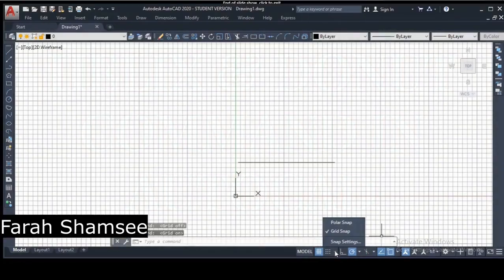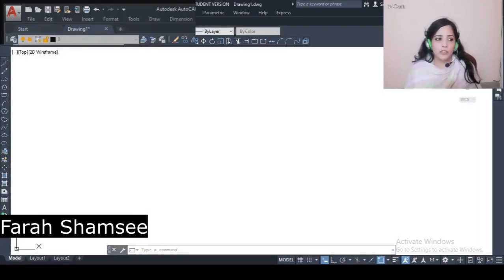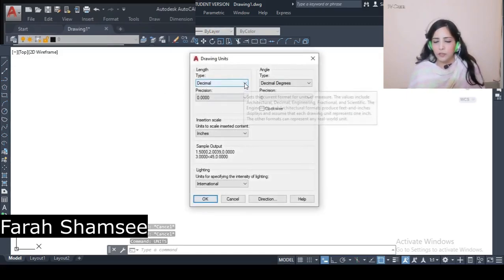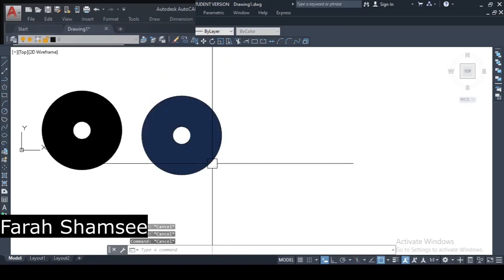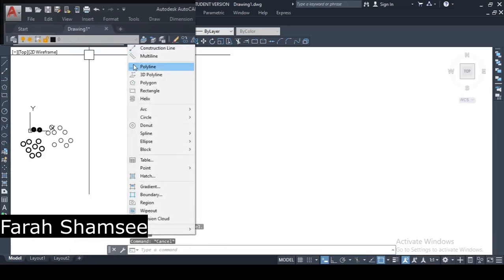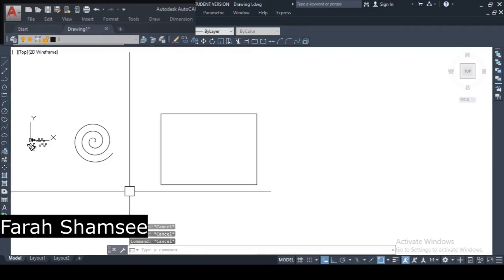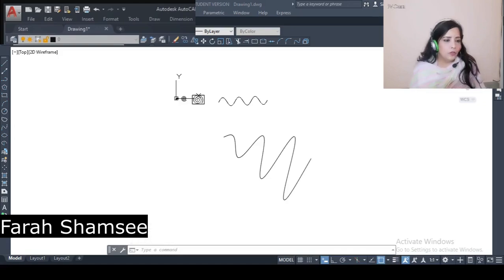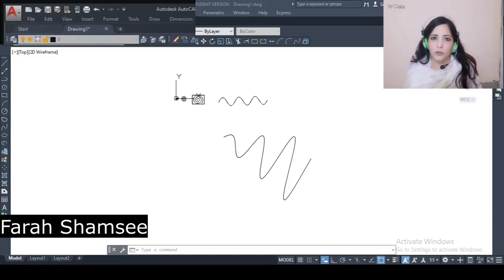26. AutoCAD - Helix and Donut Command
What are Helix and Donut Commands in AutoCAD and how to use them?